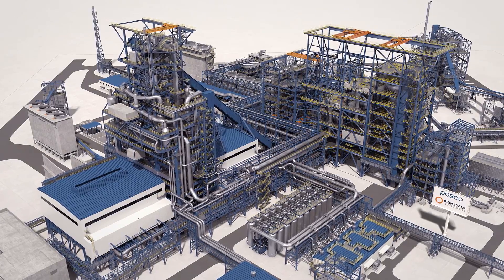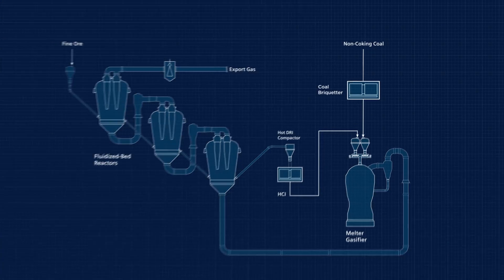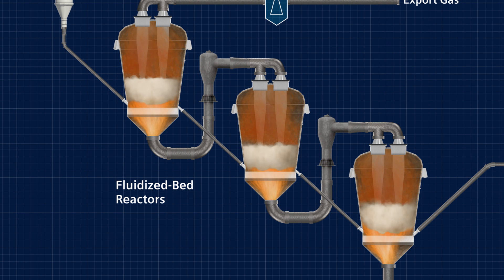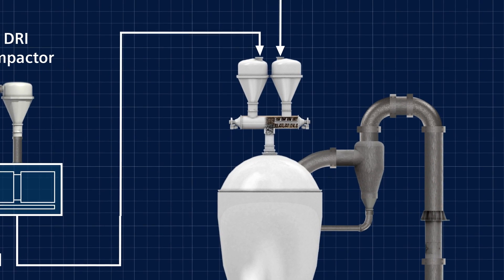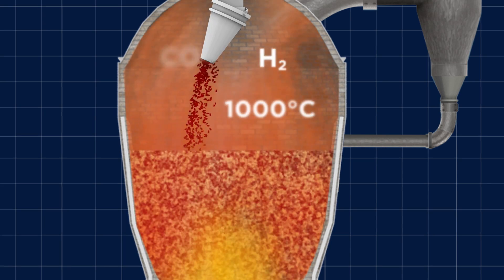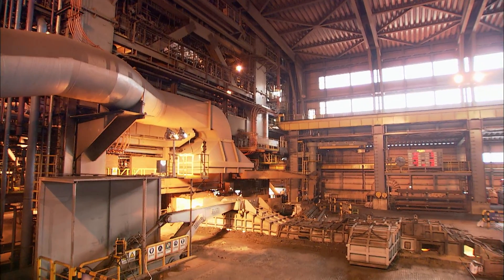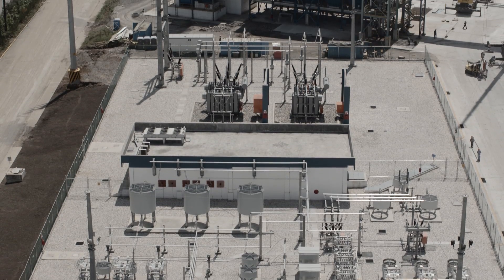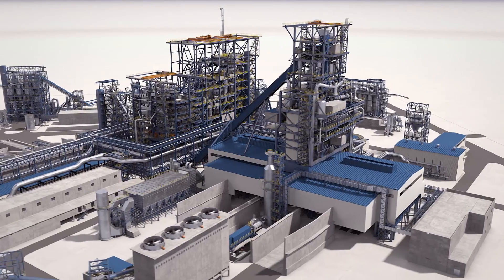Finex® - the ironmaking solution of the 21st century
Finex® is an innovative ironmaking process jointly developed by Primetals Technologies and the Korean steel producer Posco for the production of hot-metal – based on the direct use of fine ore and non-coking coal.